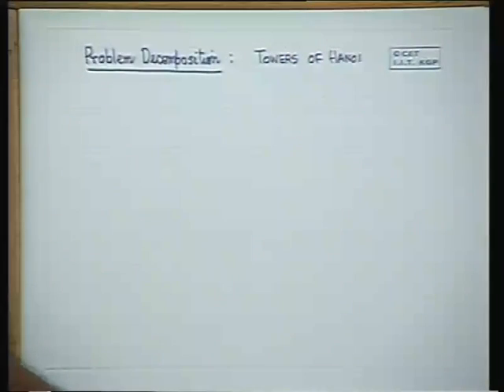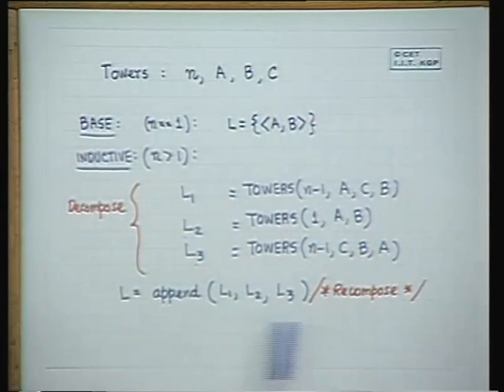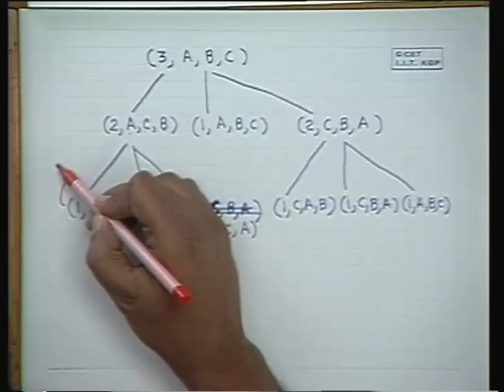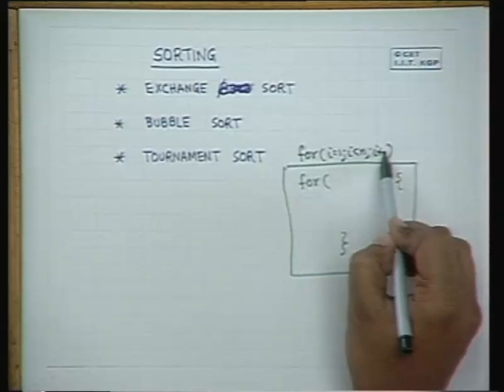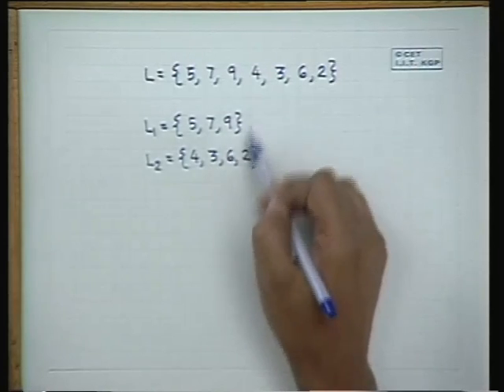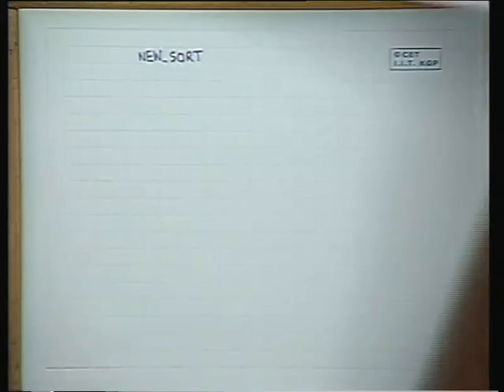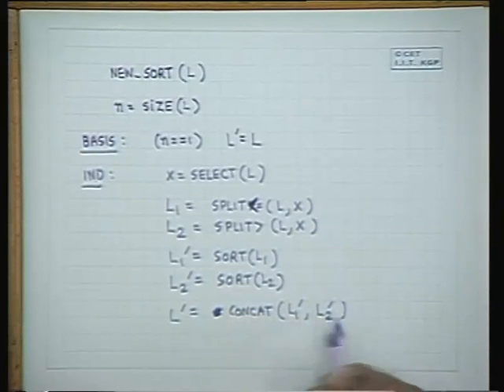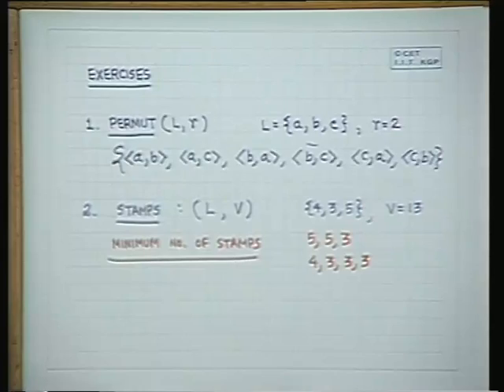Lec-9 Problem Decomposition By Recursion-II